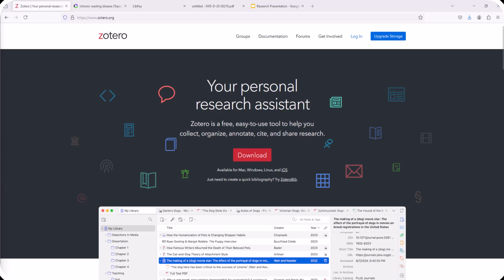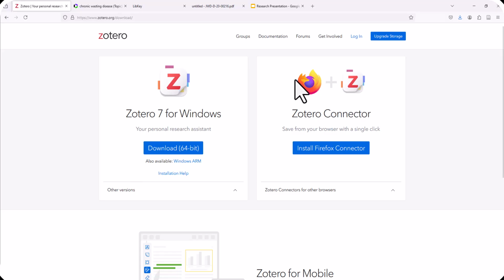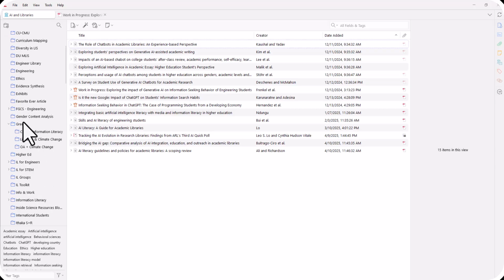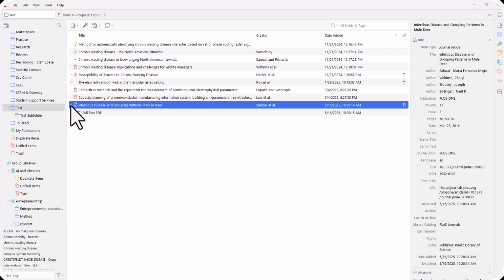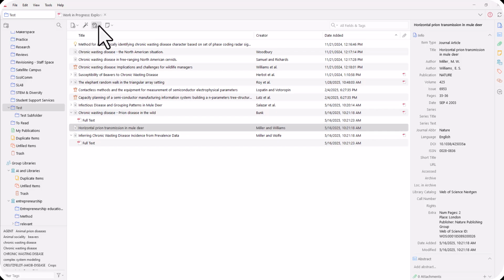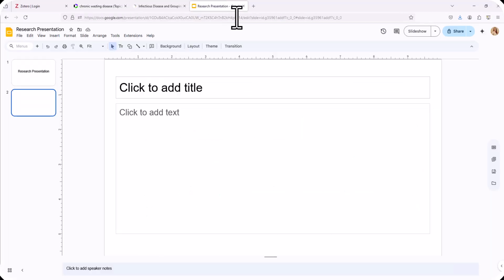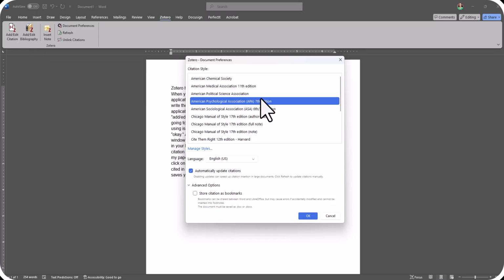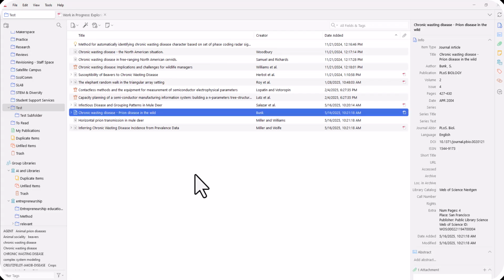Get Started with Citation Management in Zotero